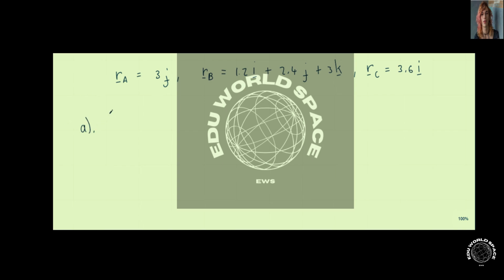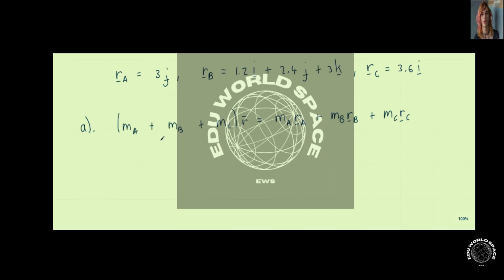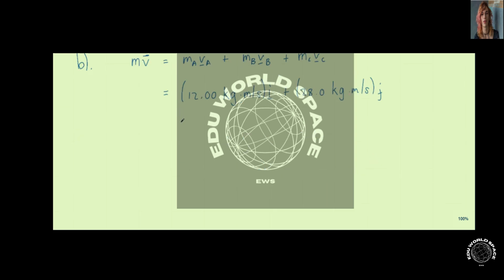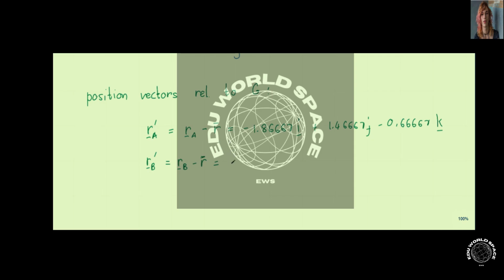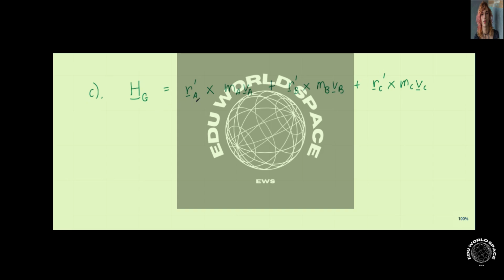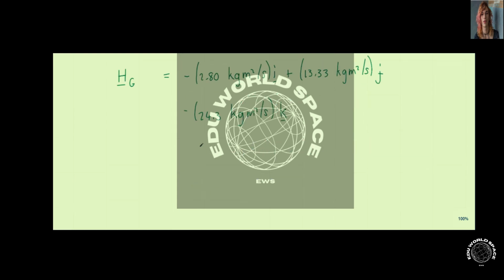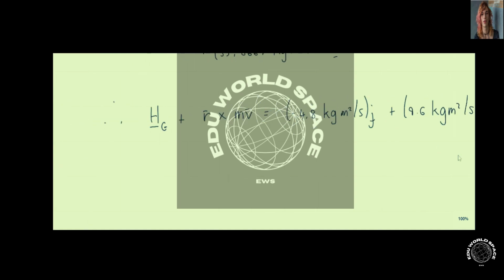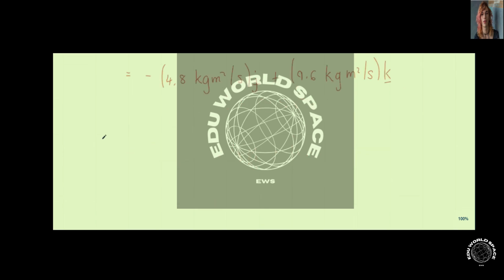For the system of particles of Prob. 14.13, determine ( ) the position vector of the mass center of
For the system of particles of Prob. 14.13, determine ( ) the position vector of the mass center of the system, the linear momentum of the system, the angular momentum of the system about . Also verify that the answers to this problem and to Prob. 14.13 satisfy the equation given in Prob. 14.27 .